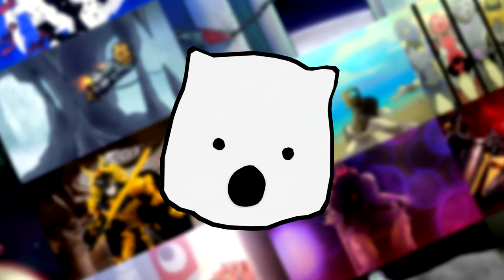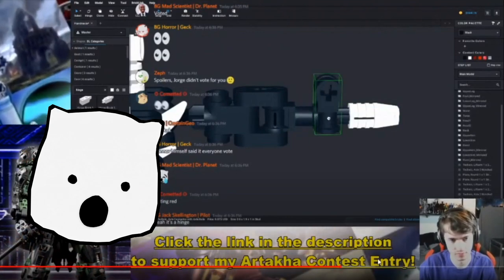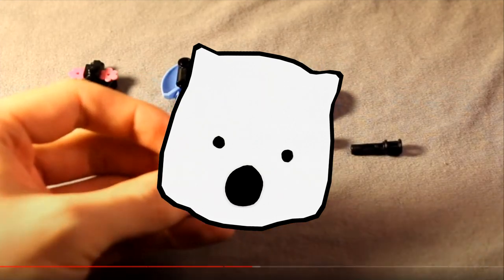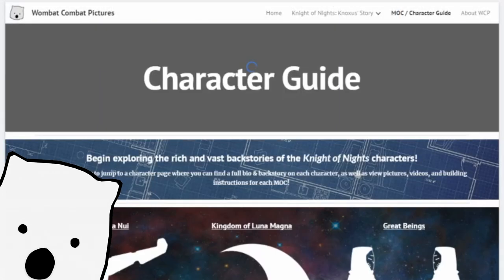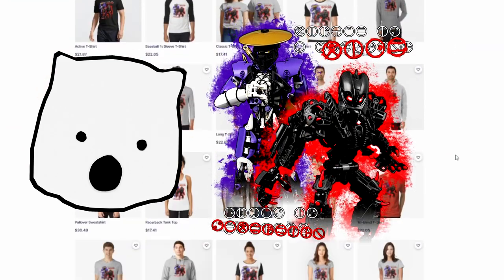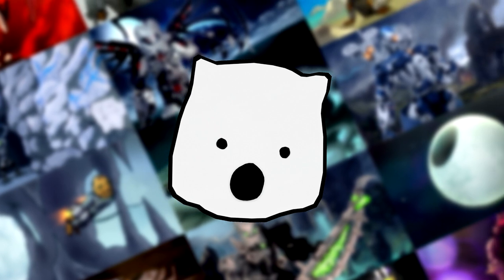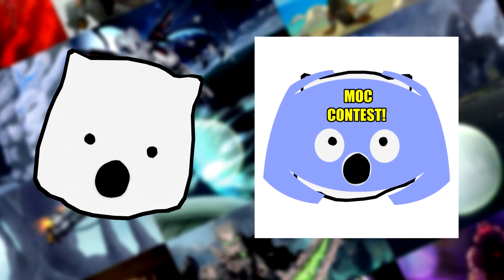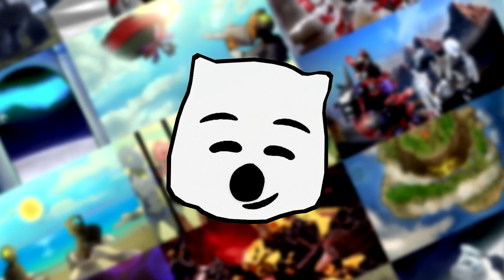MASSIVE UPDATE (Feedback Needed!)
Audition roles lines for character reference:

Leimera: “What are you doing? Have you forgotten who he is?”
- “This will be the last time our eyes meet, traitor.”
Ayhax:  “You think you can beat my air speed record? With what? A pair of rocket gauntlets and good wishes?”
- “I’ll never give up. Not until the Brotherhood’s deepest secrets are revealed!
Regron: “My army is at your disposal, Mistress Helryx. We’re armed and ready.”
- “You seem to underestimate the gravity of the situation!”
Brutaka: “Do you really believe your puny powers can threaten a member of the Order of Mata Nui?”
- “I fell a long way from the light, and I can never find my way back. But the darkness is not so complete that I can't recognize a monster when I see one.”
Axonn:  “For more than 100 centuries, I have looked into the face of evil again and again. It sickens me.”
- “Just like the good old days. Now I remember why I hated them so much.”
Malice: “Long time no see, Mars. Hope you’re ready for a rematch.”
- “My master wishes to speak with you regarding a certain Matoran…”
Mynus: “Three dead Toa, and eight Matoran. So far at least. That makes 22 total deaths counting the ones we found on the surface.”
- “It’s a white crystal Moondial, with a black circle surrounding the gnomon. It’s called the Luna Dial.”
Rei: “I may be the ‘Toa of Peace,’ but that doesn’t mean I won’t bust some heads!”
- “If you don’t stand down, I’ll take you down just like any other threat!”
Chromach: “You underestimate the strength of a spirit. They may not be inherently strong, but given the right push, they’re indomitable.”
- “You will be judged accordingly. Linger not, my boss is not one to be kept waiting.”
Angonce: “There he is Heremus. As I expected, the mask led us straight to him.”
- “You too were awakened by the beacon. His destiny is complete, but I fear it may not have progressed as intended.”
Heremus: “I feel an ancient presence… one I haven’t felt in a millennium…”
- “The destiny of this universe shall be determined… through conflict.”
Tomidas: “Matoran... amazing.. and the rest of you.. how proud I am. If I could, I would embrace you all.
- “A Great Being, yes... that is what they called me... and my brothers and sisters. Angonce once said that name was the worst thing that ever happened to us, because we started to believe it was accurate.”
Kae-Oss: “I chose this form because it once gave the Luna Magnans hope. Now that same form shall  bring their deaths.”
- “Those who have wronged me will pay for what they’ve done… with their creations’ blood.”